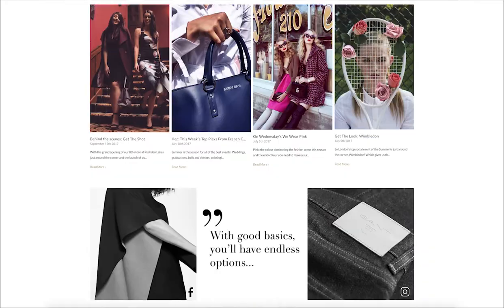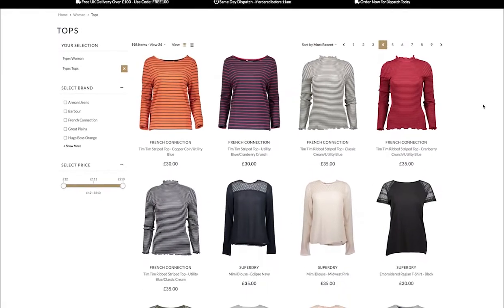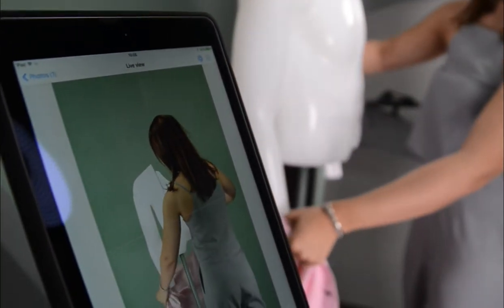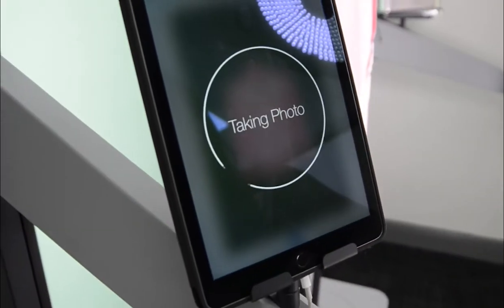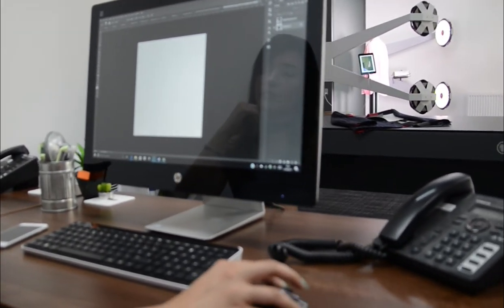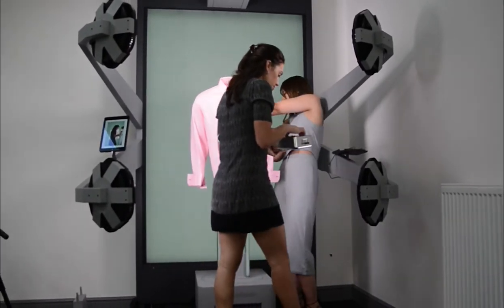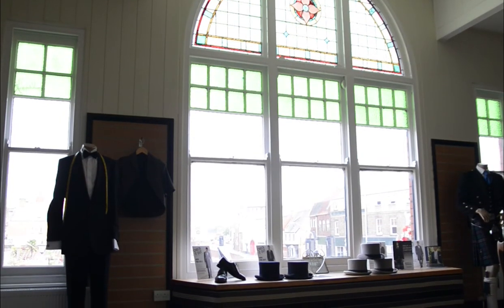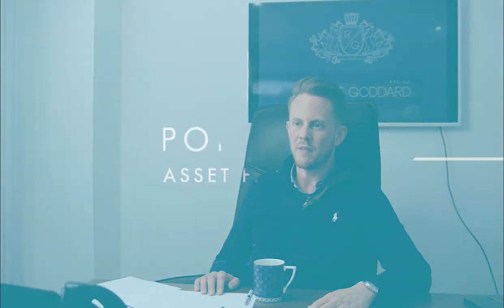Photography Equipment Finance for Online Retailers - Robert Goddard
Find out how we helped fashion retailers Robert Goddard finance the purchase of two StyleShoots machines to enable them to sell their products through their new e-commerce website.